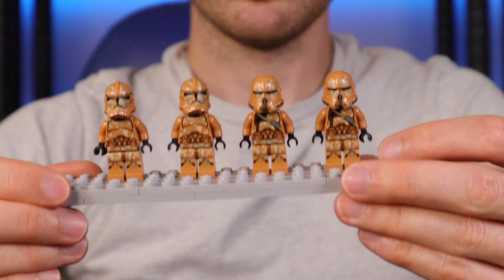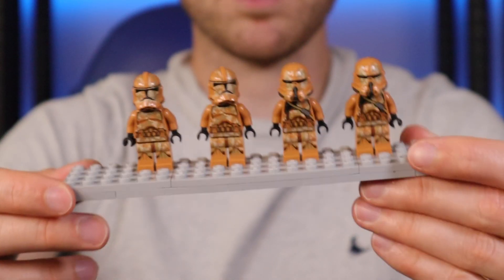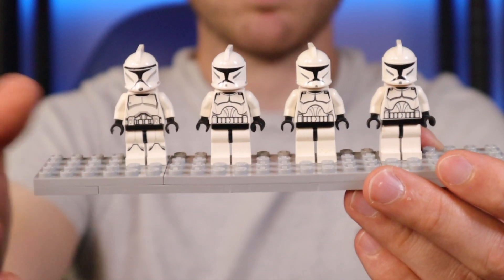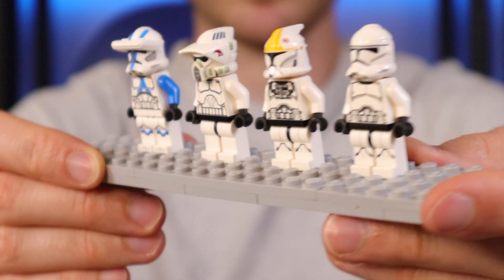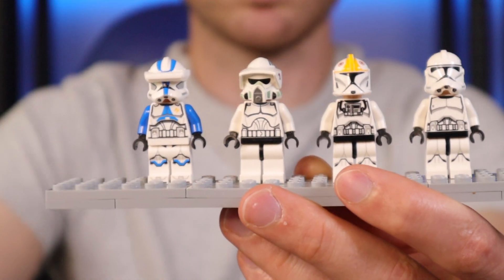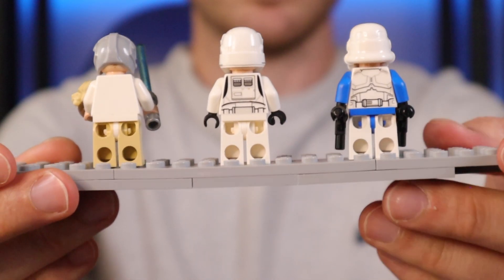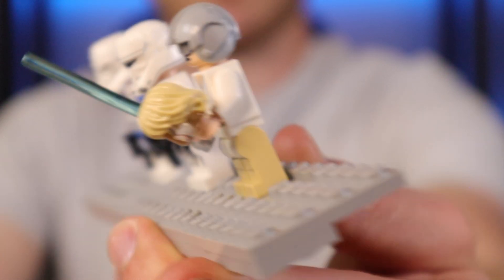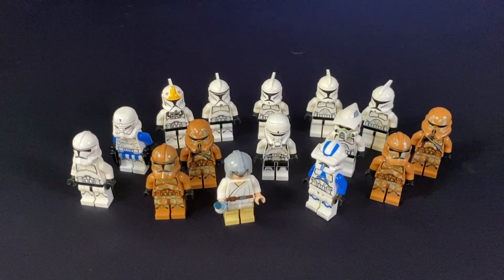Building My LEGO Clone Army! Theres Some... Interesting Figures